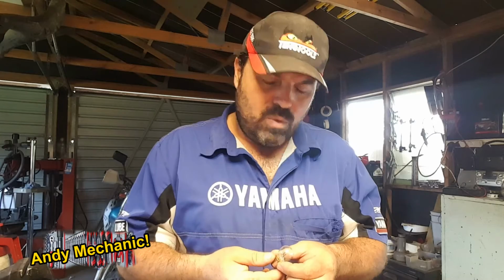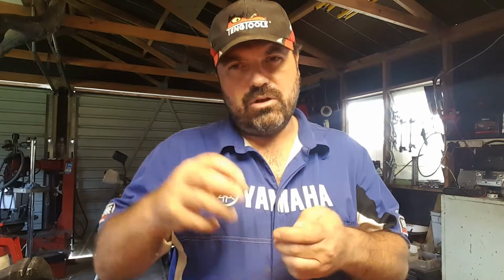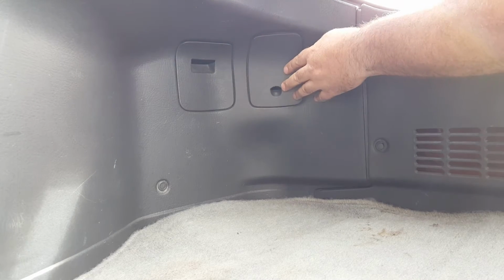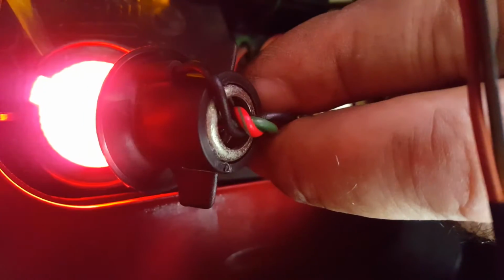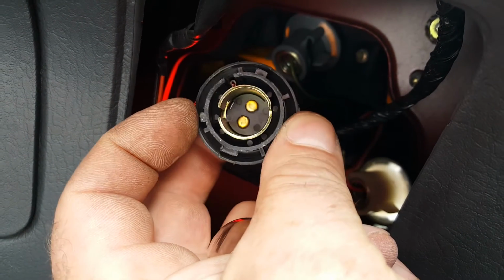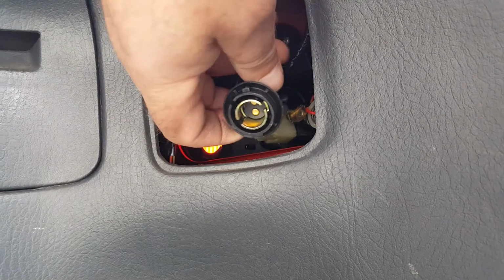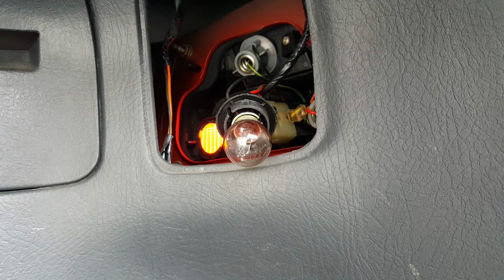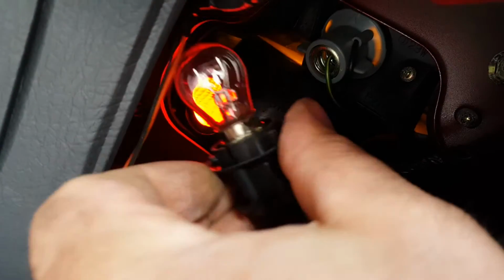How to fit a new stop / tail light bulb #1931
Another of the new 'Basic Skills' family of short videos. Motorists these days seem to be becoming less knowledgeable with respect to the basic maintenance of their cars. Changing a blown bulb was nearly always done at home but nowadays its often done by a local garage. why? Well I have no idea but its true. Often a very simple task now costs far more if done by a garage. Check out this video and see just how easy it can be to change a stop/tail light bulb...

These 'Basic Skills' videos are NOT meant to be a decisive, all encompassing, training video on teaching you all the various aspects of professional skills, no, not in the slightest!

Its a short video showing the basics giving you a starting point on how its done, the tools you need and a few tips along the way...

Any questions then please leave them in the comments section below and I'll do my best to get back to you asap...

Andy Mechanic!